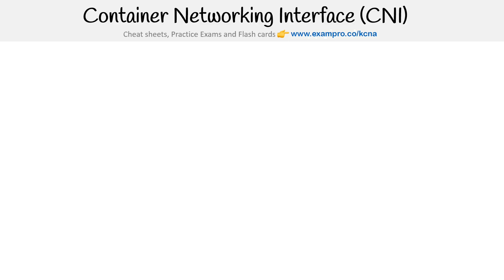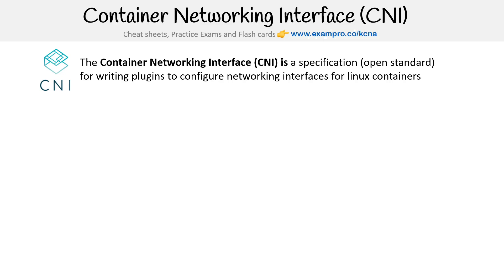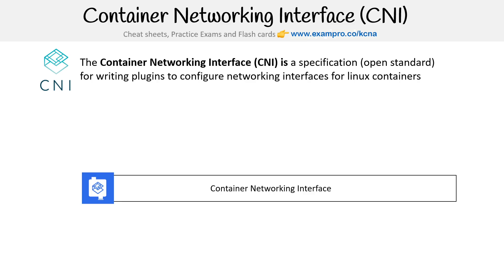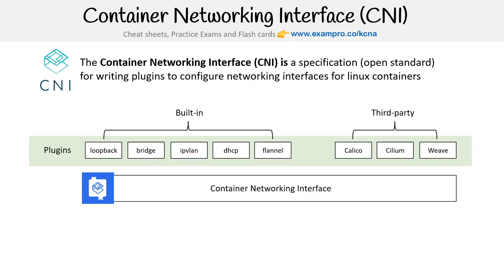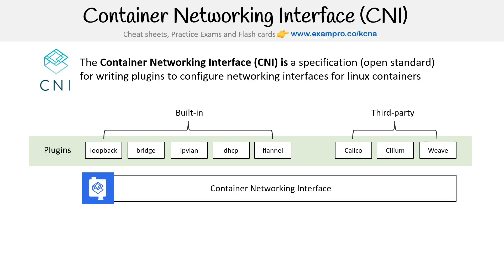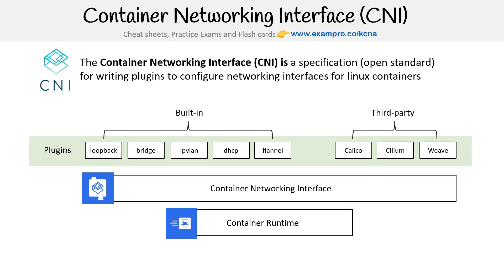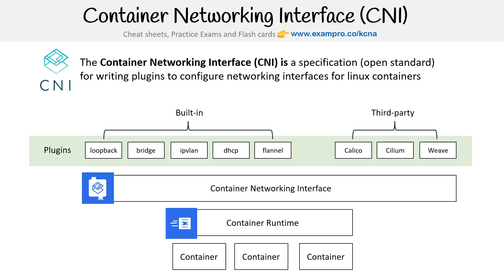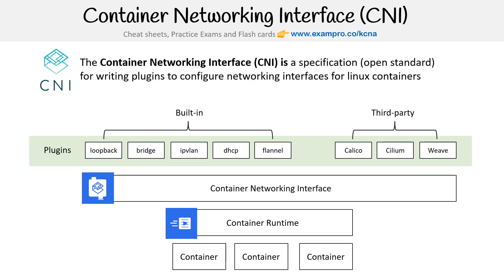Introduction to Container Networking Interface (CNI) - KCNA Course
Explore the Container Networking Interface (CNI) and its importance in Kubernetes networking. Learn how CNI plugins extend networking capabilities.